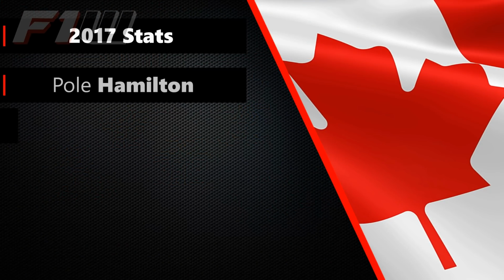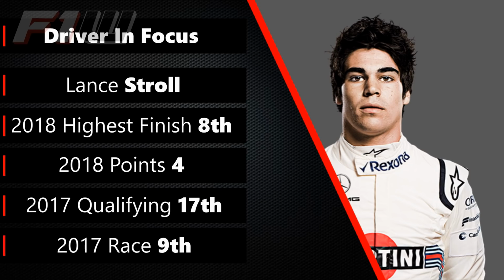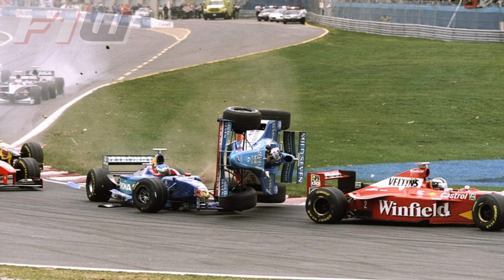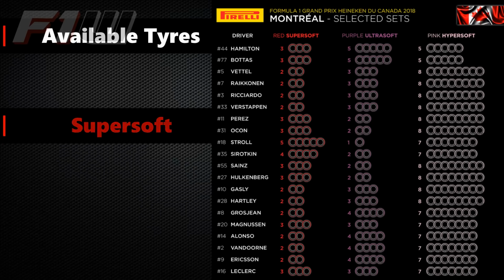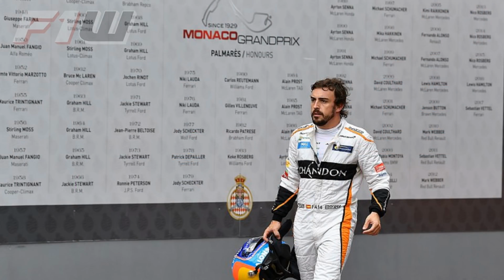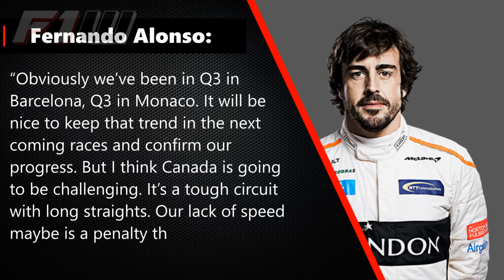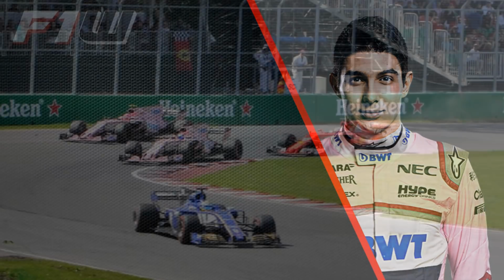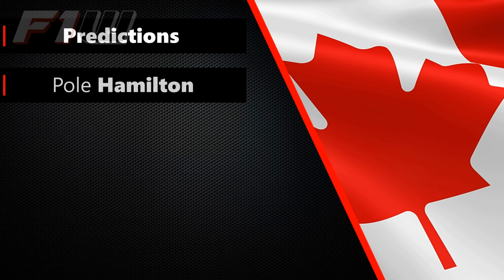Canadian Grand Prix: Preview and Predictions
It’s race week which means it’s preview and predictions time. This time around, the Formula One Circus is in Canada for what is often one of the best races of the year…and a real fan favorite. In this week’s race preview: A look at the key stats for the Circuit Gilles Villeneuve, Daniel Ricciardo will be taking penalties, Fernando Alonso expects McLaren to struggle and my predictions for the race weekend.